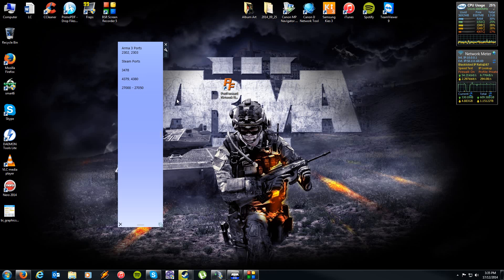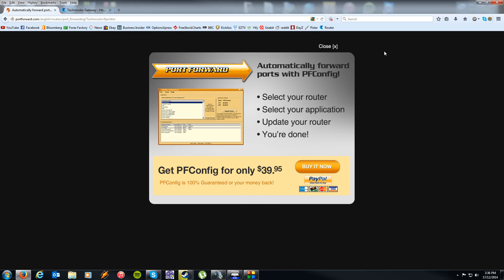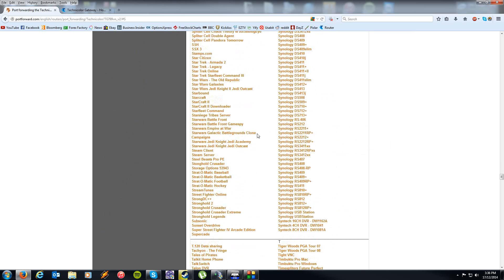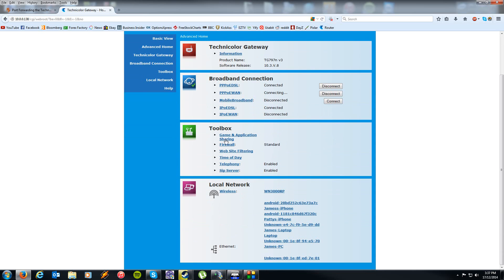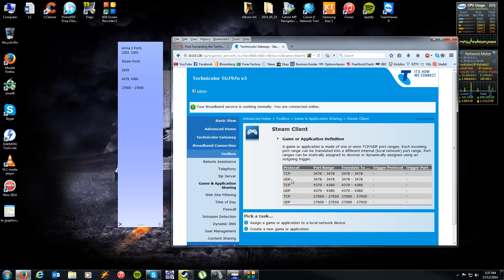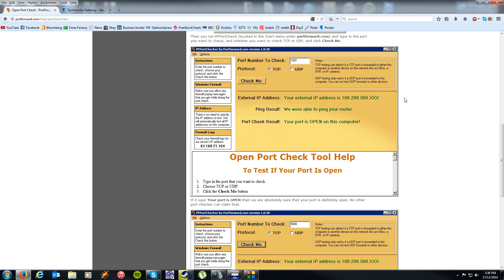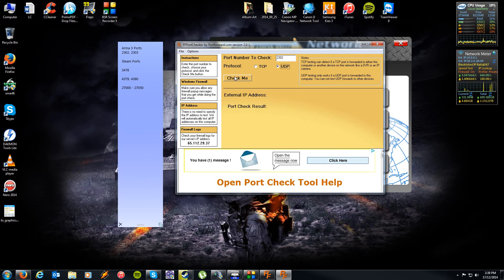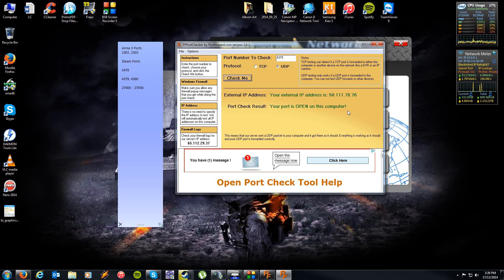ArmA 3 - How To Host A Game Online. How To Correctly Port Forward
ArmA 3 - How to easily set up and correctly port forward the correct ports in order to easily host your own ArmA 3 online games with you and your friends.

For some reason my recorder wouldn't record ArmA 3 itself so this guide doesn't show you how to host your own game in ArmA 3 itself but it does show you how to easily port forward the correct ports and how to check them.

ArmA 3 Ports:
2302, 2303

Steam Ports:
3478
4379, 4380
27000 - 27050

Don't forget to also give to give full internet permission to ArmA and Steam via your firewall.

Arma 3 Modification List:

Gameplay Modifications:
Authentic Gameplay Modification
Task Force Radio
Mission Control Center Sandbox 4
Community Base Addons

Weapons Mods:
ASDG Joint Rails
Special Military Arms
HLC Weapons
Community Upgrade Project
RH M4/M16 Pack
RH Pistol Pack
Mocap - Hand To Hand Combat
ArmA 3 Humvee Pack
FHQ Accessories Pack

Uniforms:
TRYK's Multiplay Uniforms
TFA - Naval Special Warfare
PG - Private Military Company

Armies Packs:
RHS: Escalation
CAF Aggressors

Map Packs:
All In Arma Terrain Pack
Bornholm Map

Client Mods:
ShackTac Fireteam HUD
JSRS3: Dragonfyre
Blastcore Phoenix
Blastcore Tracers
Action Button Mod
Tao Folding Map
Underseige Patches & Insignias
ATragMX - Handheld ballistics calculator
Blood Mist